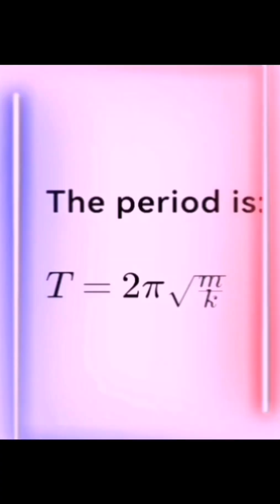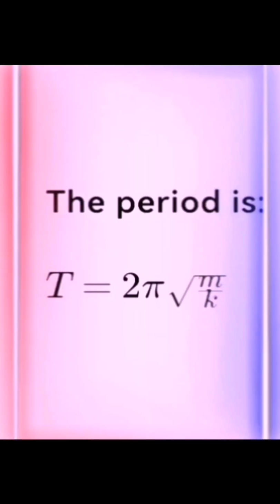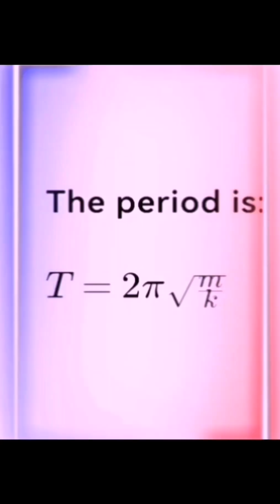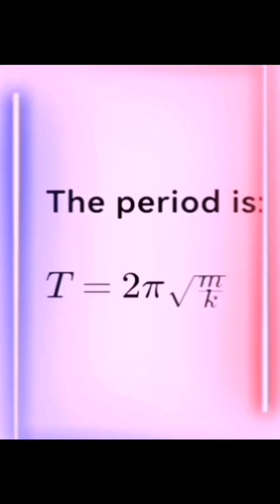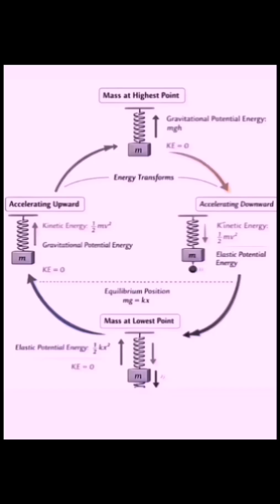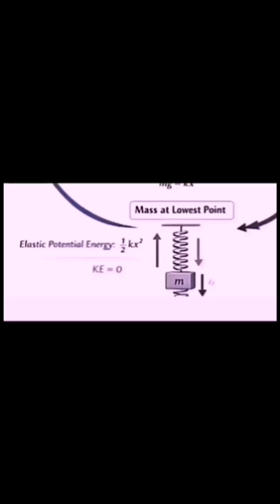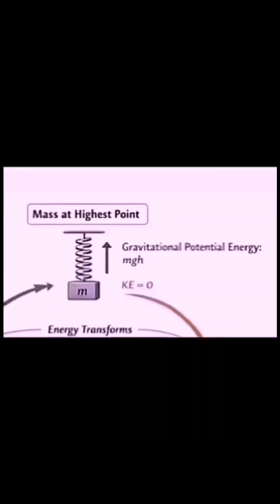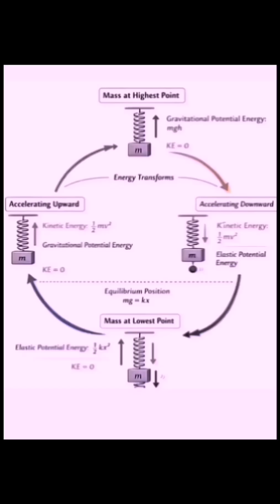Simple Harmonic Oscillation and Period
A Physical demonstration of Simple Harmonic Oscillation and Period T.